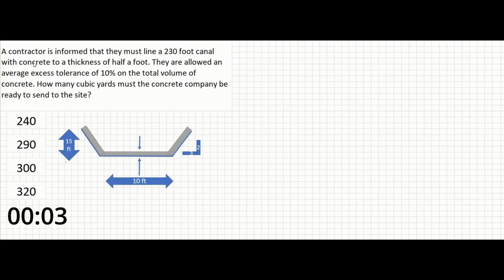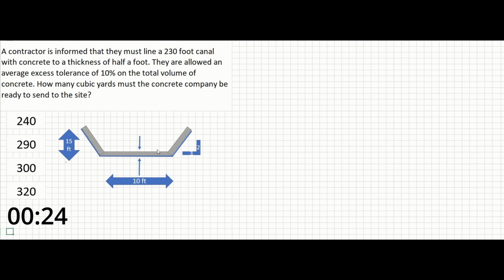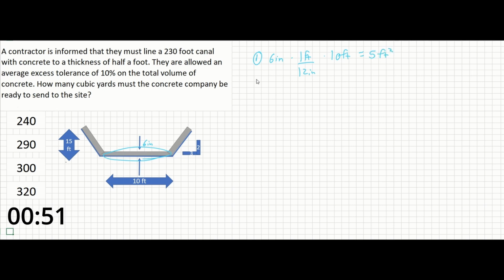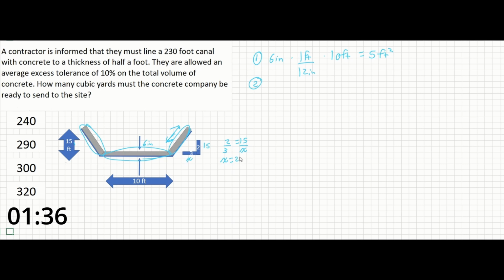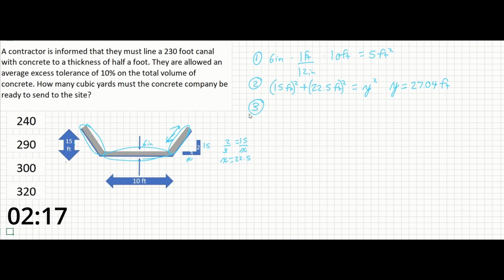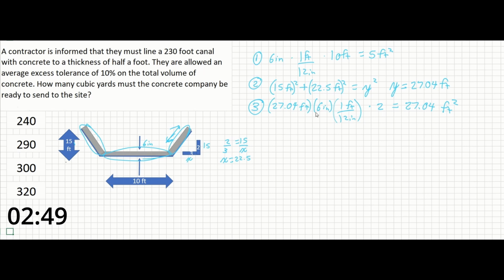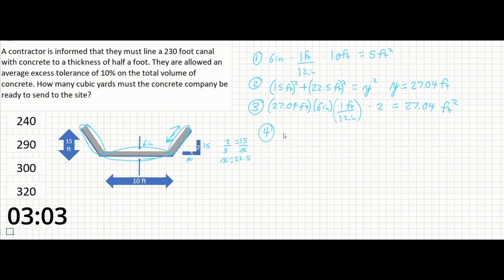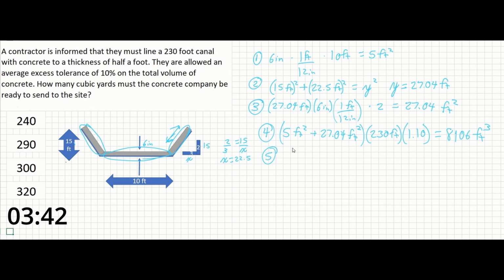PE Exam Practice Problem #67: Site Development | Cut and Fill - Geometry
This is another geometry problem. We simply have to find the areas of each different section of the canal, and then multiply by the length and the concrete overage.